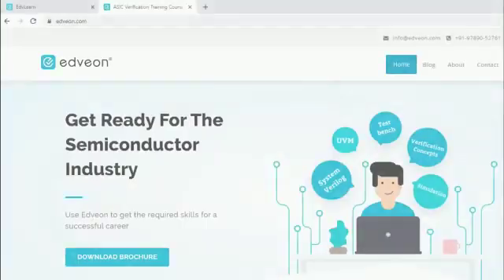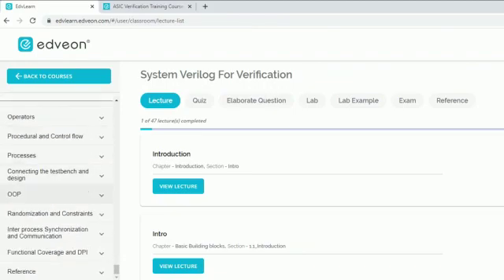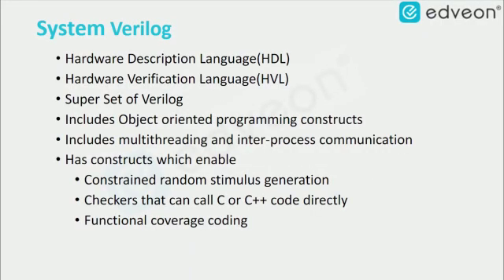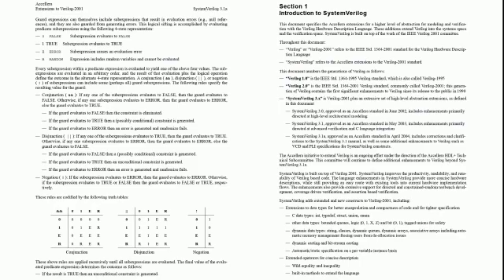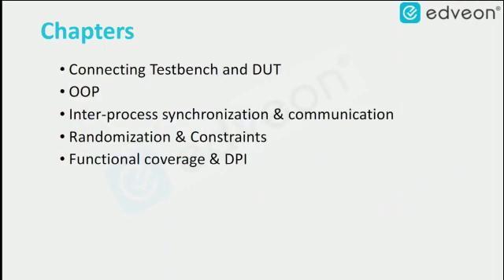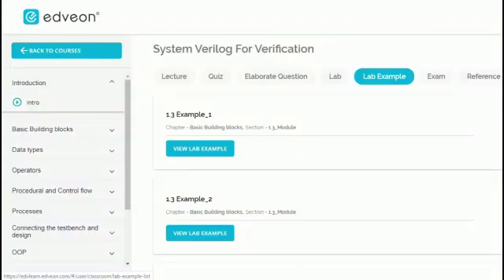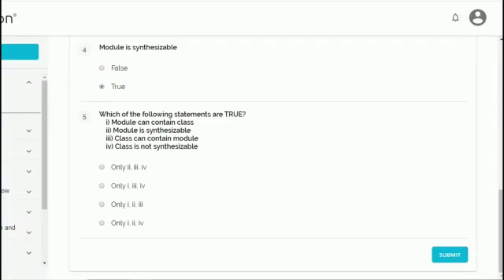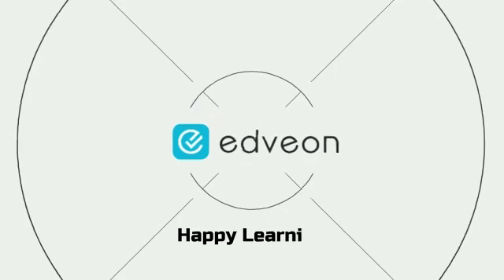System Verilog for Verification Online Training - Edveon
Learn System Verilog for Verification Online from Edveon, one the leading online training providers of ASIC/VLSI design verification. Sign-up